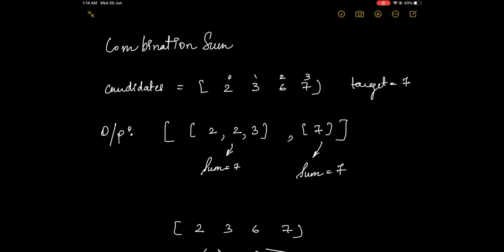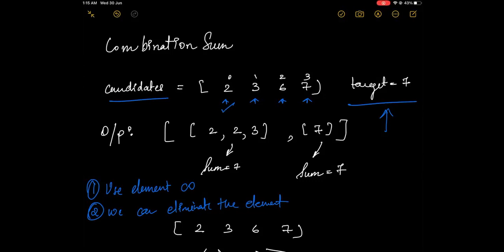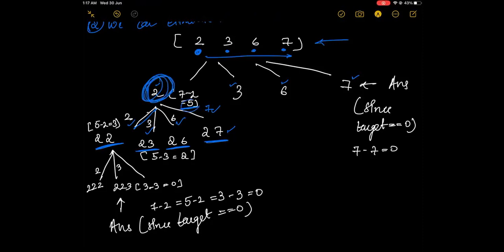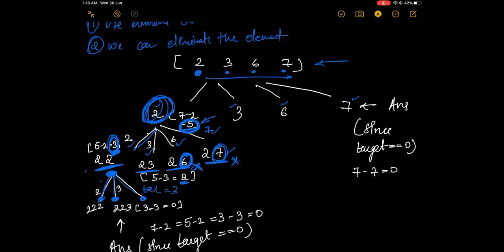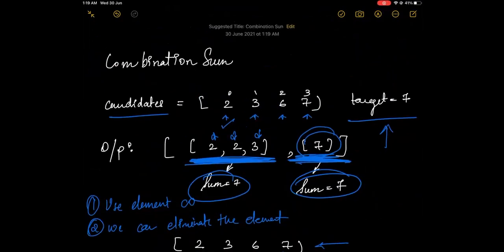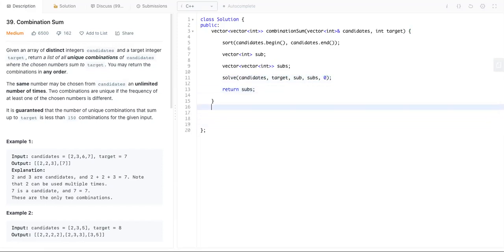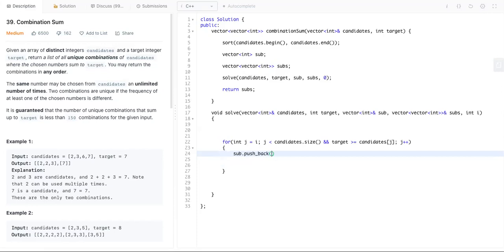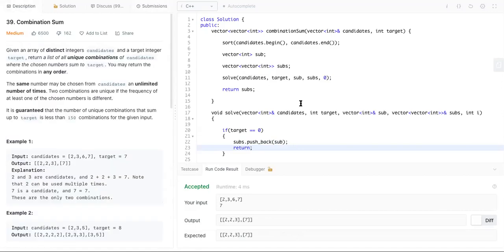Combination Sum | Leetcode